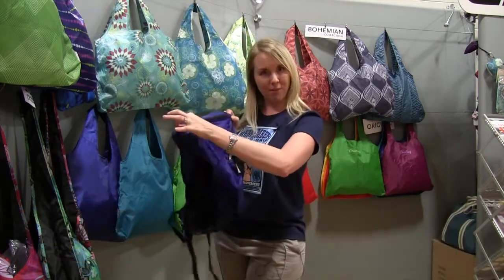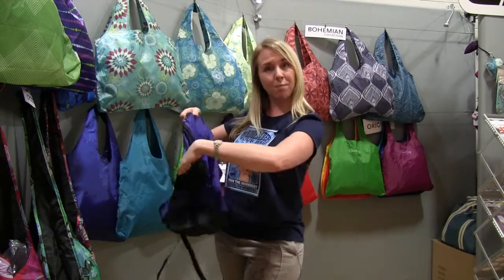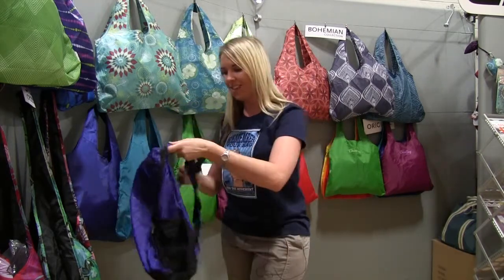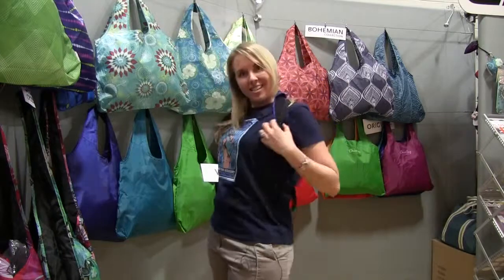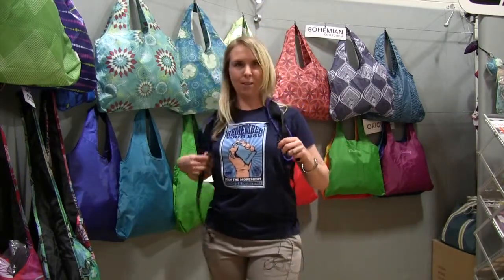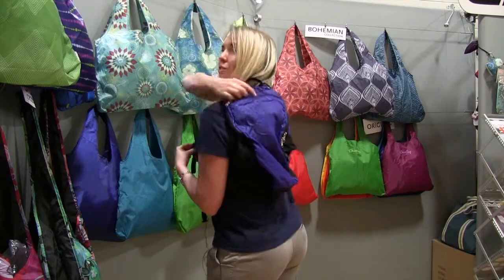Camping Gear: Chico Bag Travel Pack Repete - 50campfires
Sometimes you come across something and it makes you stop and say "wow that is an awesome idea", well that happened for us when we saw the Chico Bag Travel Pack Repete. It is a backpack that can fold in to itself, making it super compact, yet when folded out is fully functioning backpack.